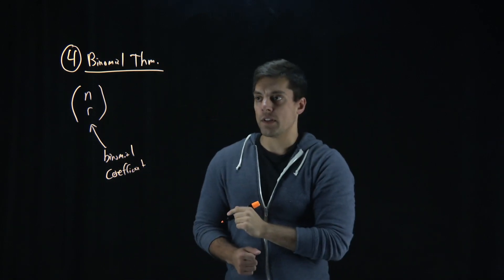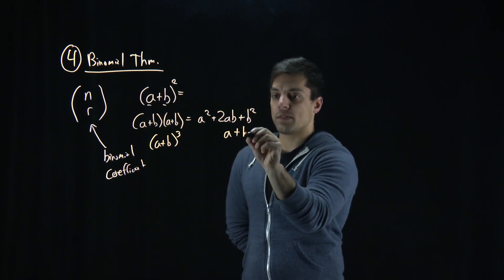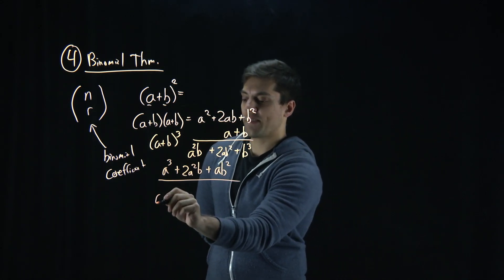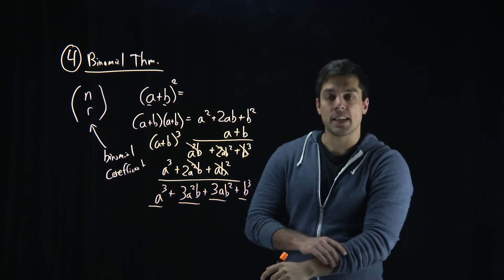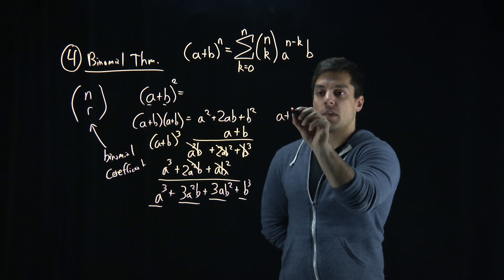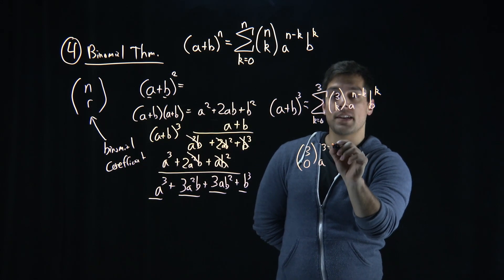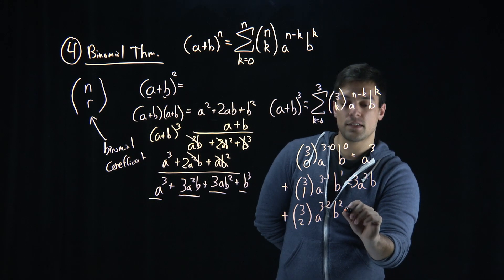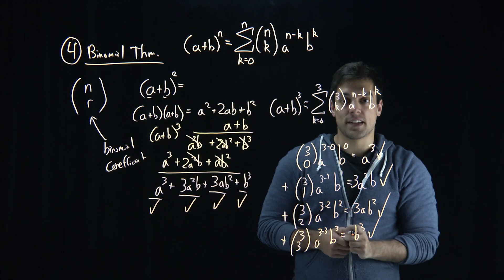Permutations and Combinations Part 5 - Lesson 15 [Topics in Discrete Mathematics]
►Lesson Description: Round 5 of permutations and combinations